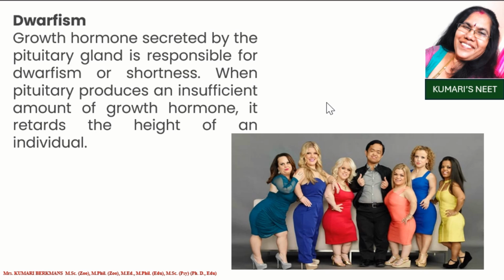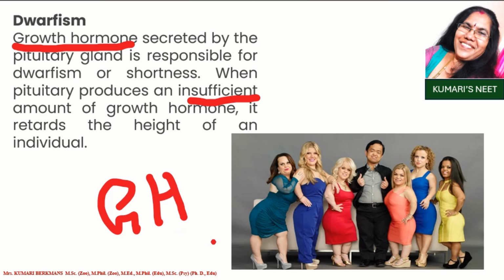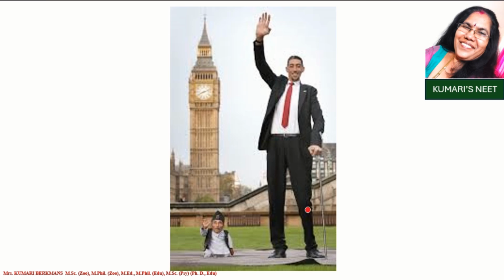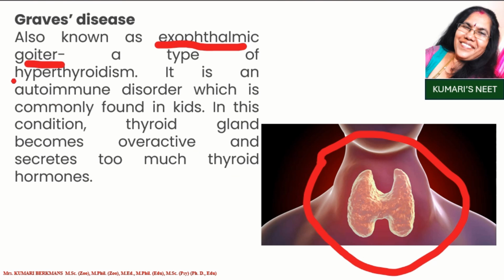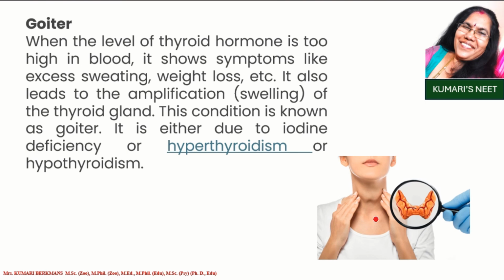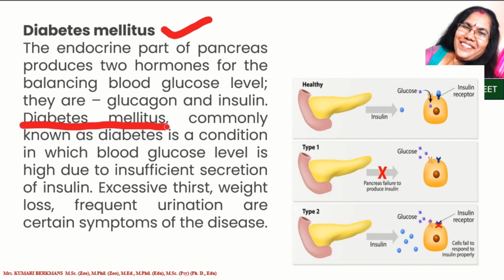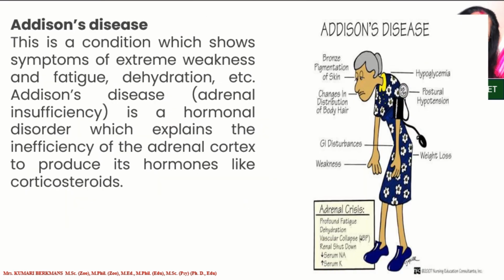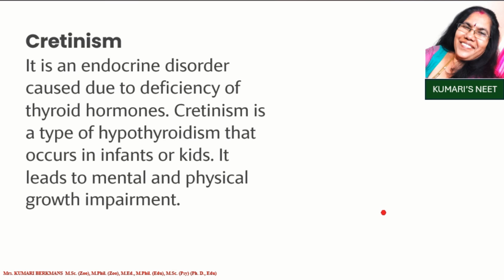NEET - BIOLOGY 2025 Dwarfism, Acromegaly, Cretinism, goitre, exophthalmic goitre, diabetes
K B @ MOUNT ZION CHANNAL(MZC -1234)
CSIR NET // LIFE SCIENCES  UNIT 8 INHERITANCE BIOLOGY
THIS CHANNEL GIVES COACHING for all national eligibility exams like CSIR NET, UGC NET, TNPSC AND NEET
THIS VIDEO is about Dwarfism, Acromegaly, Cretinism, goitre, exophthalmic goitre, diabetes, Addison’s disease ,.
THIS CHANNEL GIVES COACHING for all national eligibility exams like NEET, CLASS 11 AND 12 BOARD EXAMS,  CSIR NET, UGC NET, TNPSC AND NEET, CSIR UGC NET
THIS VIDEO is about Mechanism of hormone action (Elementary idea); Role of hormones as messengers and regulators,
Endocrine glands and hormones; Human endocrine system-Hypothalamus, pituitary, pineal, Thyroid, parathyroid, Adrenal, Pancreas, Gonads; Mechanism of hormone action .
NEET - BIOLOGY 2025 :Generation and Conduction of Nerve Impulse
THIS CHANNEL GIVES COACHING for all national eligibility exams like CSIR NET, UGC NET, TNPSC AND NEET, CSIR UGC NET unit 8 inheritance BIOLOGY, UNIT 5 DEVELOPMENTAL BIOLOGY,
- Generation and Conduction of Nerve Impulse
HYPO AND HYPERN ACTIVITY OF HORMONE

 This class will explain, how the various components work in concert: Dendrites, cell body, axon, sodium and potassium ions, voltage-gated ion channels, the sodium-potassium pump, and myelin sheaths. It also shows the stages of an action potential: Polarization, depolarization, and hyperpolarization.
TNPSC GROUP I DEO EXAM, This video is about Generation and Conduction of Nerve Impulse, depolarisation, and repolarisation
CLASS 11 NEET CONTENT AND SYLLABUS
KB@MOUNTZION CHANNAL, csir net, CSIR LIFE SCIENCES, GATE, ICMR, CSIR ZOOLOGY, CSIR BOTANY, CSIR BIOLOGY,
The simplest explanation is the correct one
nerves and other important points
KB@MOUNTZION CHANNAL, NEET BIOLOGY 2025, NEET ZOOLOGY, CLASS 11 BIOLOGY, CLASS 12 BIOLOGY, NEET PREPARATION, NEET EXAM , NEET BIOLOGY, NEET EXAM ON 2025,